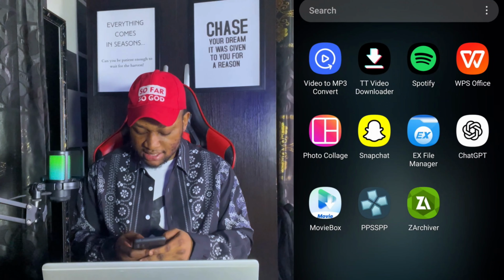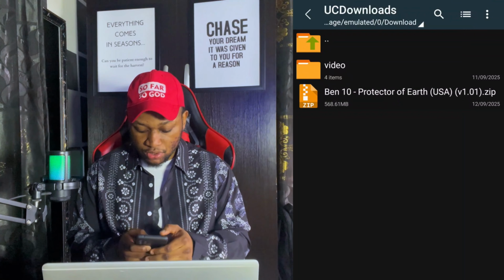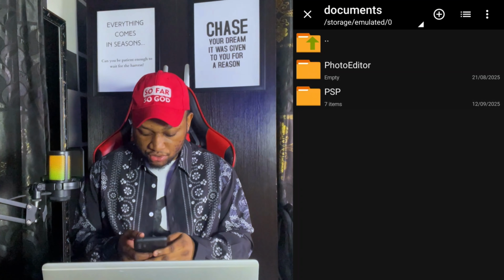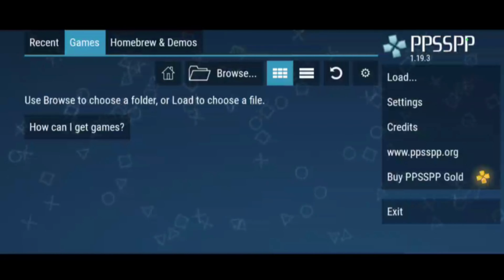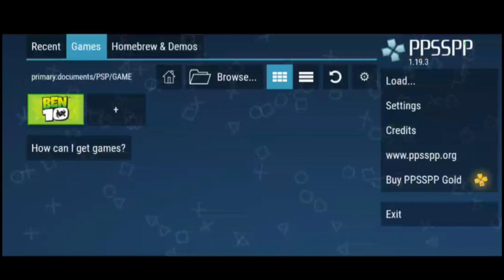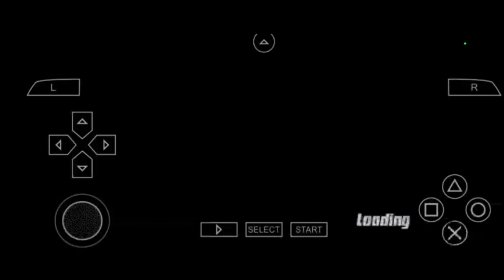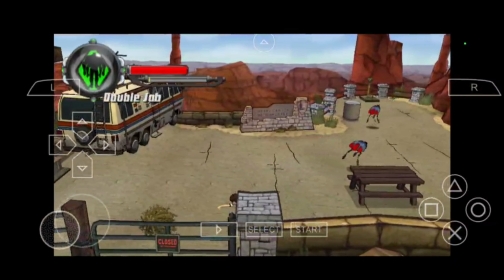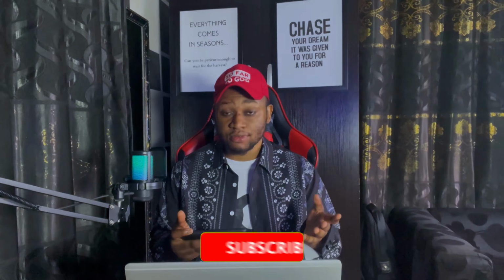(2025) How To Install Game In PPSSPP Emulator Android | How To Add Games In Ppsspp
This step-by-step tutorial will show you exactly how to extract, and play PSP games using the PPSSPP emulator on your mobile device. Whether you're a beginner or just looking for the latest method, this video has everything you need! 📱💥

✅ In this video, you’ll learn:

How to install PPSSPP emulator on Android

How to extract ZIP/RAR PSP games using ZArchiver

How to load games into the PPSSPP emulator

🔥 Perfect for gamers who want to:

Play classic PSP games on Android

Set up PPSSPP emulator from scratch

Add and organize multiple PSP games in one emulator

📦 Tools/Apps used in this video:

PPSSPP Emulator (Gold or Free version)

ZArchiver or any file extractor

PSP ISO/CSO Game Files

this video is related to below topics,

ppsspp
how to extract ppsspp games
how to install games in ppsspp
ppsspp games
how to extract ppsspp games on android
how to add games in ppsspp
2025 how to add games in ppsspp
how to play psp games on android
how to extract ppsspp games hindi
psp games
how to extract games from z archiver to ppsspp
how to play games in ppsspp
how to add games in psp emulator
how to put games in ppsspp using z archiver
how to extract ppsspp games in android
ppsspp best games

SIMILAR VIDEOS -